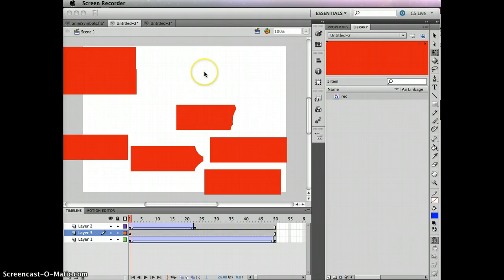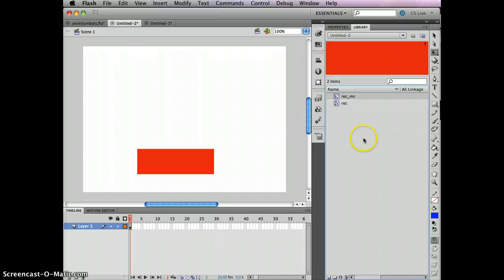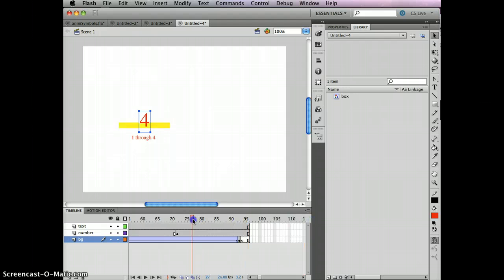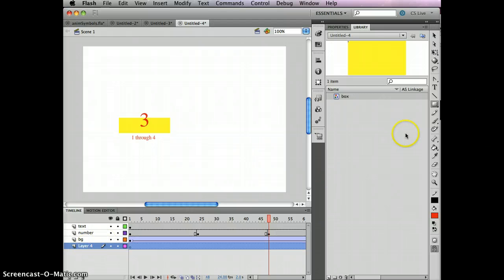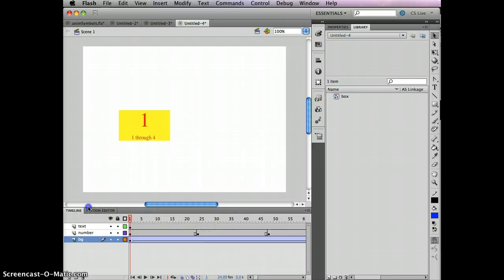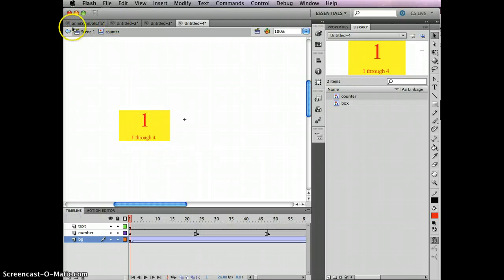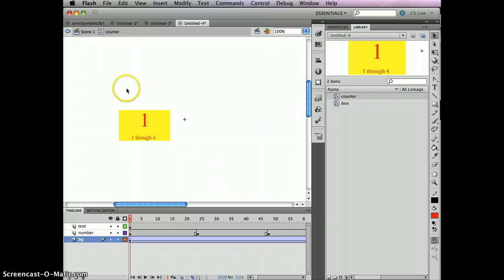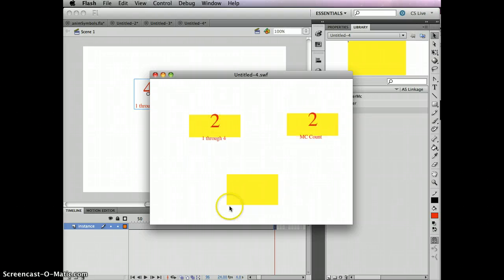Gonsowski Flash Animated Graphic Symbols C